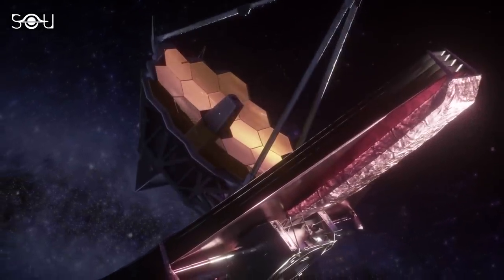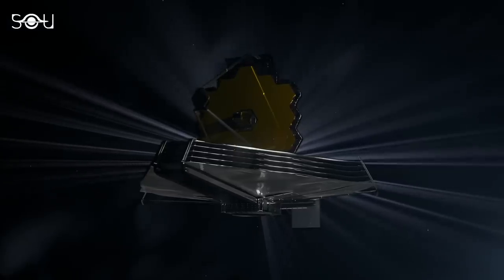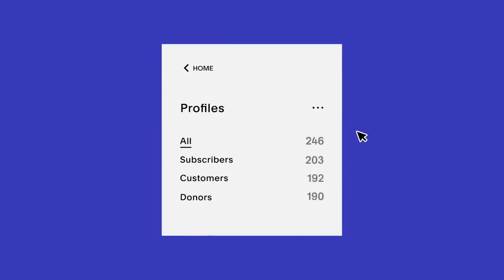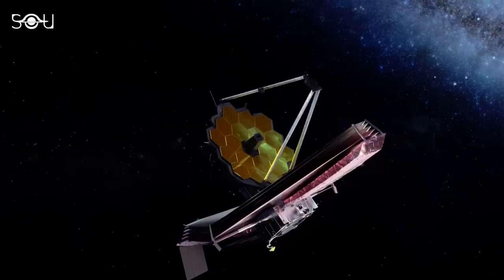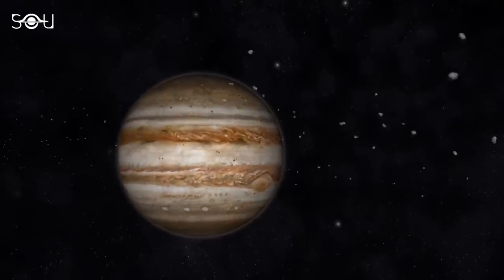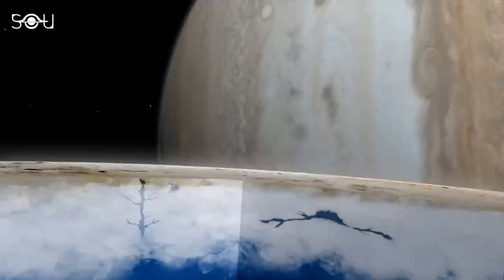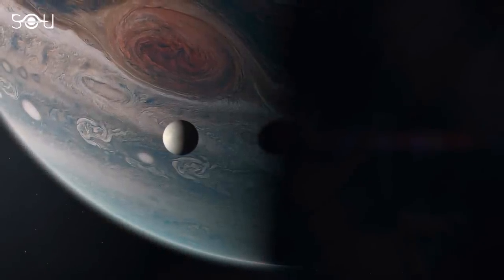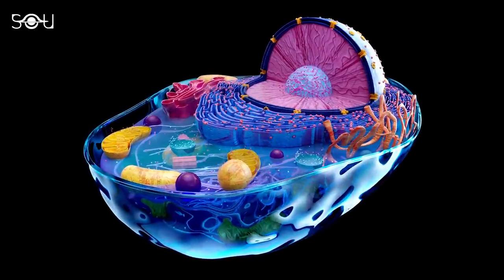A Potential Sign of Life Has Just Been Discovered on Europa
The James Webb Space Telescope focused on Jupiter's moon Europa and found something truly remarkable. It discovered carbon dioxide in a very specific place on the surface of the moon, hinting that something intriguing is happening inside it.

Decades of exploration of the solar system have shown that Jupiter's moon, Europa, is one of the most promising places where we can find life beyond Earth. That's because of the vast ocean the moon hides beneath its icy crust. The first evidence of the subsurface ocean came when NASA's Voyager spacecraft flew past Jupiter about half a century ago. The data from the spacecraft revealed that Europa was not just icy but had a young, frequently rejuvenated outer surface.

Further missions to study Jupiter and its moons suggested that Europa's underground ocean of liquid water contains twice the volume of all of Earth's oceans combined. However, what truly piques our interest in this moon is the possibility that it may have hosted life within its mysterious, dark waters, where organic molecules and potential energy sources might exist.

And now, the most powerful space telescope ever built has delivered its first significant results concerning the Jovian moon. So, how did Webb discover carbon dioxide on the surface of Europa? How are astronomers so sure that it came from beneath the surface of the moon? Finally, and most importantly, why is the discovery of carbon dioxide on the surface of Europa so important?

The 75th episode of the Sunday Discovery Series answers all these questions in detail.